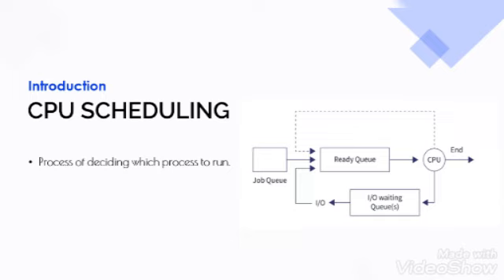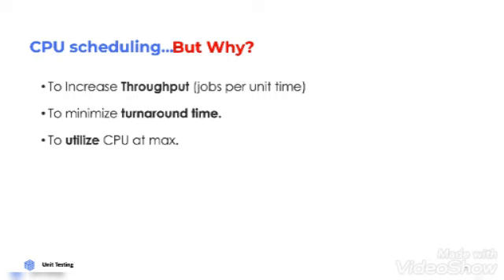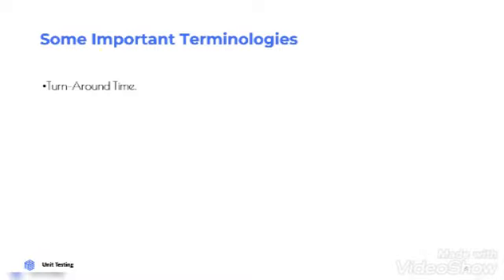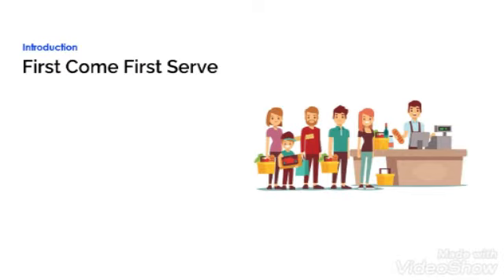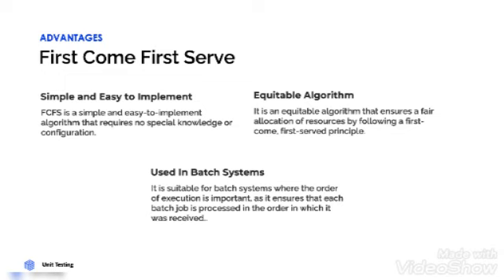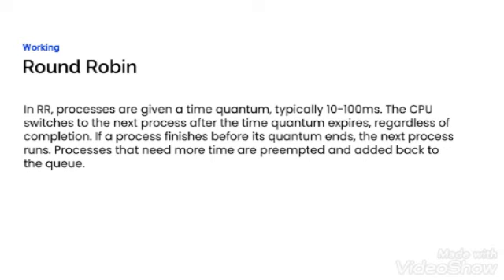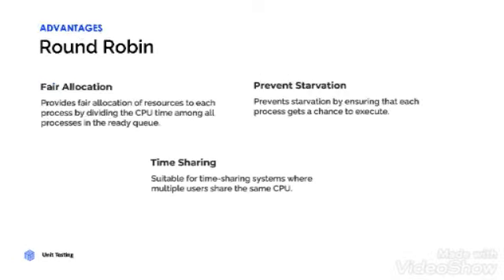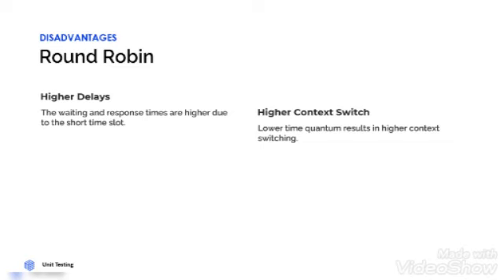OS Scheduling| 2021-CS-02 AND 2021-CS-35 Part I (CS-02)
In this presentation, we delve into the fascinating world of operating system scheduling. Operating systems use various scheduling algorithms to manage and prioritize tasks, ensuring efficient resource allocation. From priority-based approaches to multi-level feedback queues and fair-share scheduling, we explore how these algorithms balance system responsiveness, fairness, and resource utilization. Discover the intricacies of scheduling in operating systems and gain insights into the hybrid approaches used by popular platforms like Apple's iOS and Linux's Completely Fair Scheduler. Join us to unravel the secrets behind optimizing task management in operating systems.

We extend our heartfelt gratitude to Professor Numan Shafi and TA Malik Mujtaba Kamal for their exceptional guidance and teaching in the realm of Operating Systems. Their profound knowledge and unwavering commitment have played a pivotal role in our comprehension of intricate OS concepts and scheduling algorithms. We are sincerely appreciative of their unwavering support and invaluable mentorship that have greatly enriched our learning journey.